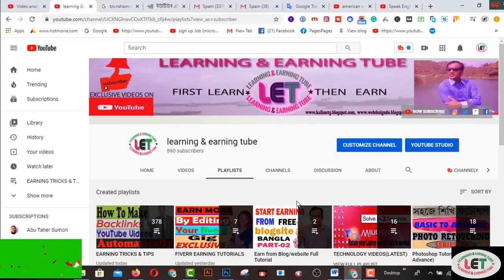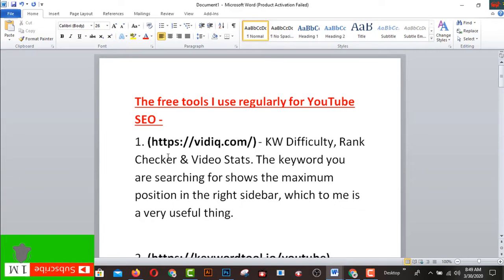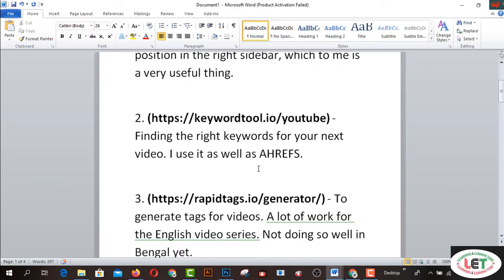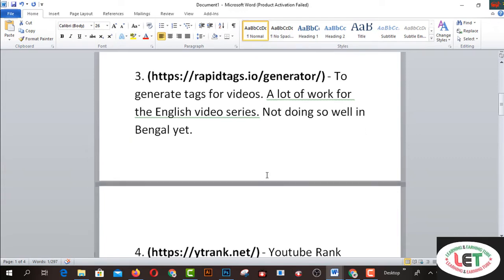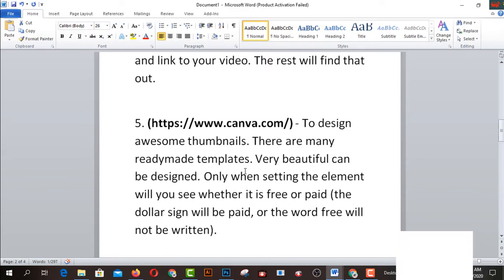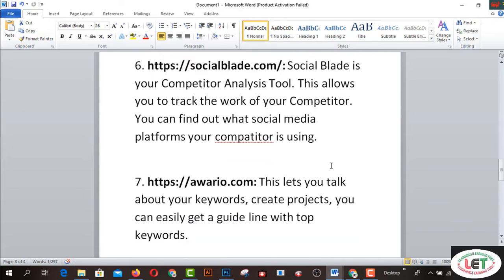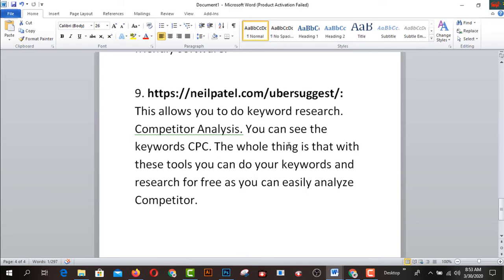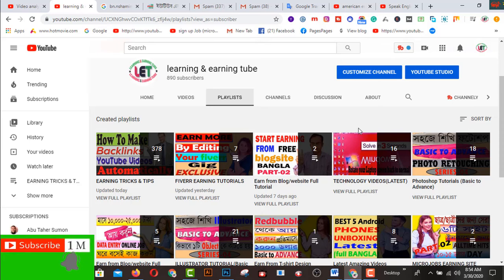9 Best Free sites for doing SEO ON your YOUTUBE VIDEO I BEST SITES FOR YOUTUBE VIDEO SEO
In this video  you will find 9 Best Free sites for doing SEO ON your YOUTUBE VIDEO I BEST SITES FOR YOUTUBE VIDEO SEO.

2.  Facebook Group learning & earning tube
3. WEB DESIGN TUTORIAL & KNOWLEDGE:-

1. Earn Daily $75 Dollars From Google Survey Full Bangla
2.Earn more by Fiverr Gig Editing | How To Edit My Fiverr Gig Information ( update 2019)
3.Earn Daily $75 Dollars From Google Survey Full Bangla
4.singapore আইপি  নিজে  নিজেই চেক করুন - singapore visa IPA check MOM Updates 2019
5.Spin & Earn Money App Bkash App Payment | Online Income Bangla 2019
6. Earn and Hire from Bangladeshi site hirekoro.com সরাসরি ১০০% বিকাশ/ব্যাংক পেমেন্ট । *Must watch*
7. Brave browser থেকে মাসে ২২,০০০ টাকা আয় করুন, পেমেন্ট না পেলে আমি দিব
8. how to sign up on 4 Microworkers websites to earn More -2019
9. Upwork English spelling test (U.S version) answers 2019
10. Upwork English spelling test (U.K version) and Answers 2019
11. 2019 Upwork Readiness Test and Answers ( GET 5 out of 5)

12. ৯ টি সাইট থেকে ফ্রিতে সহজে লাখ টাকার আর্থিক অনুদান নিন । পেমেন্টঃ পেপাল ও ব্যাংক
৯ টি সাইট থেকে ফ্রিতে সহজে লাখ টাকার আর্থিক অনুদান নিন ।
13.9 free trusted sites for selling Logo-2019 II Amazing sites for selling logo
14. KajKey.com -থেকে-আয়-করবেন-যেভাবে II how to earn by BID on KajKey.com
15.10 best & free fundraising websites for all-2019 II fundraising websites